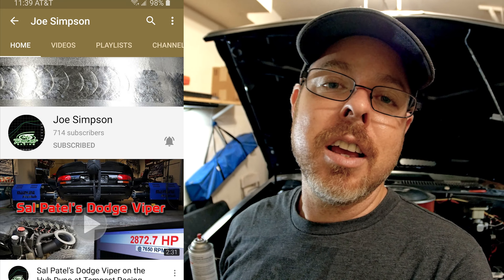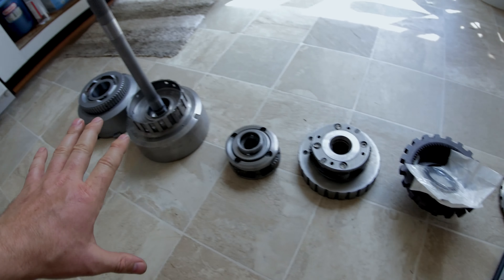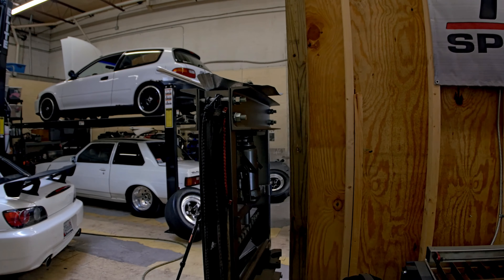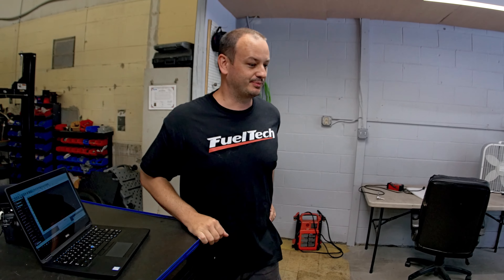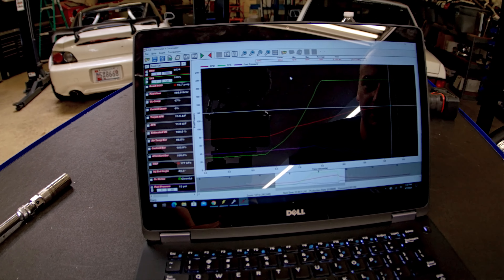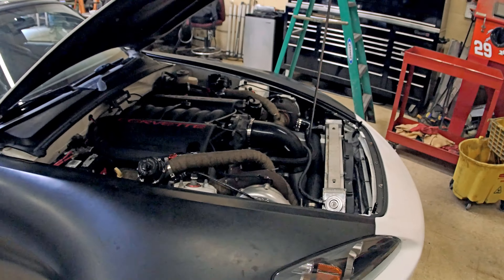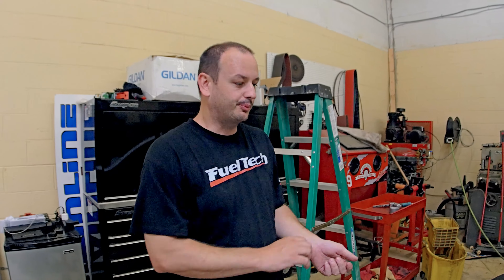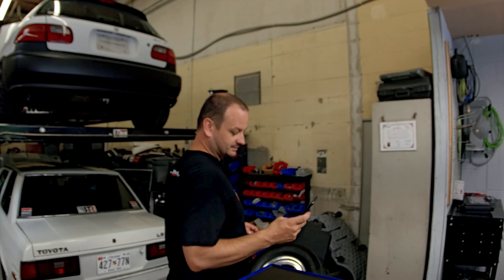LT1 S10 on the Dyno? And competition TH350 parts plus a Turbo 5.0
It all helps the YouTube algorithm so we can get his channel over 1k subscribers.

TPV Productions!